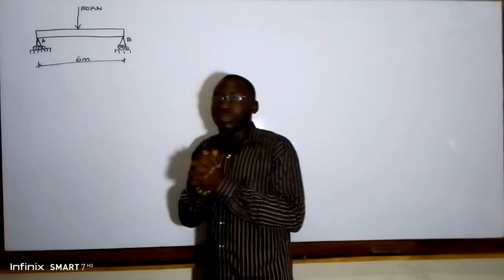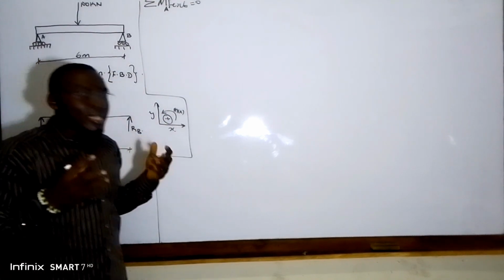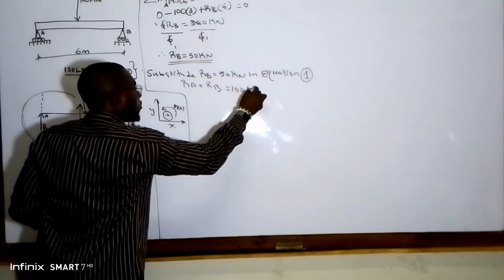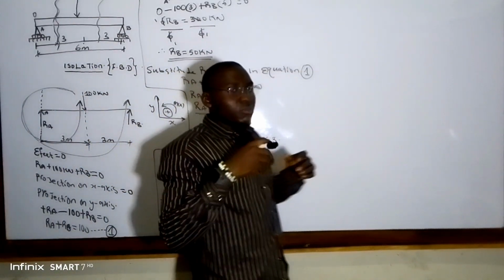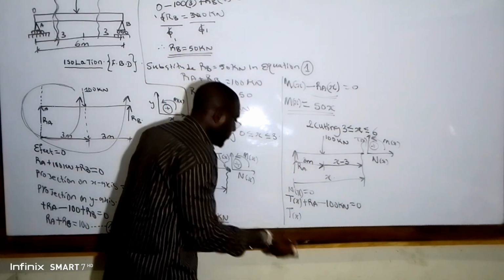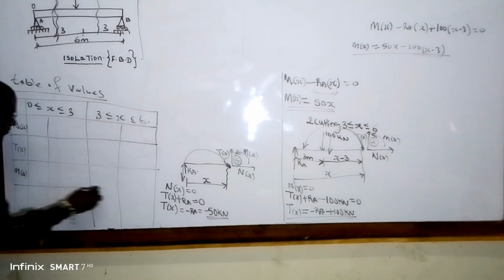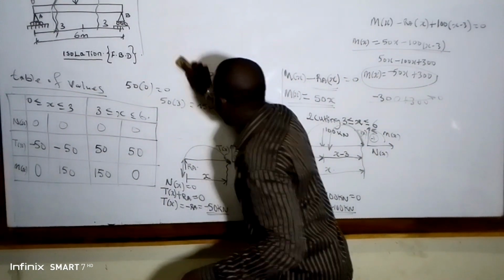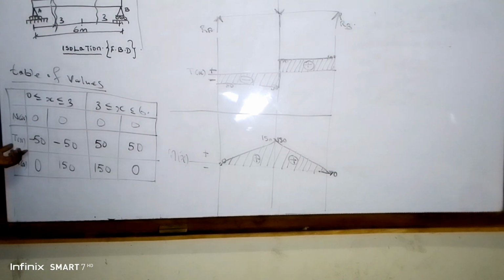how to solve simple beam, strength of materials.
Good morning everyone,this is a YouTube channel created to help students and even teachers to  understand civil engineering in the domain of AUTOCAD and even STRENGTH OF MATERIALS, please subscribe, like and share the videos to your friends.